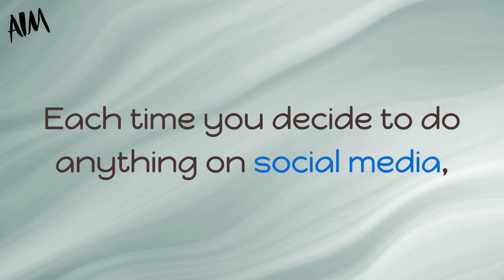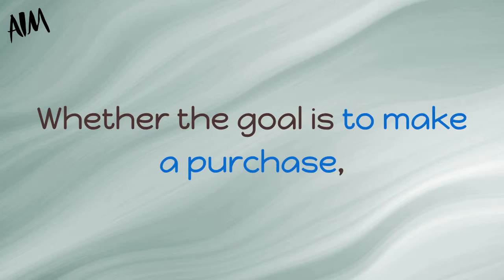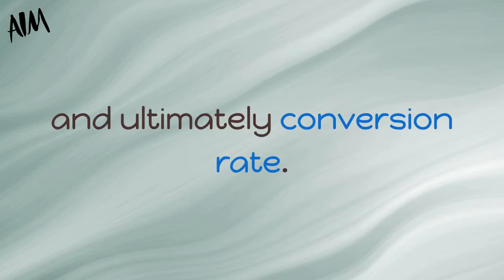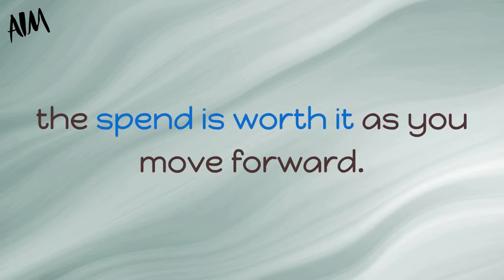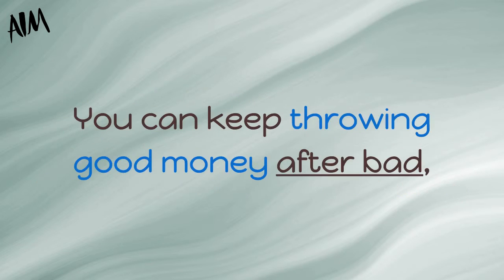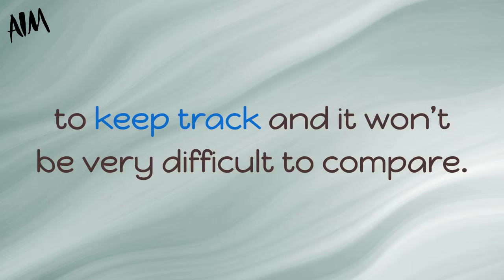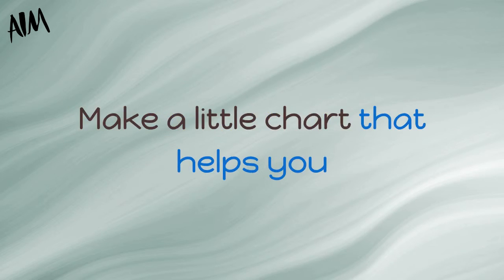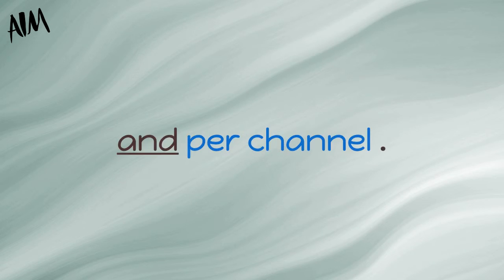5/29 6 Steps to Measuring Your Social Media ROI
In this video we're going to discuss a few steps to measuring your social media return on investment.

It's not a sexy title we know, but we say things as they are and that way we cannot be accused of using clickbait :)

We are aware that we sometimes use US spellings in our videos and we thought we'd mention that as we have posted a video earlier in this series, (video 2/30), about not making common mistakes.

As we are not selling anything at all here, we have allowed ourselves that liberty :)

But getting back on track, the information in this video is worth knowing if you are serious about what you are doing, or you hope to do and achieve in the world of making money online.